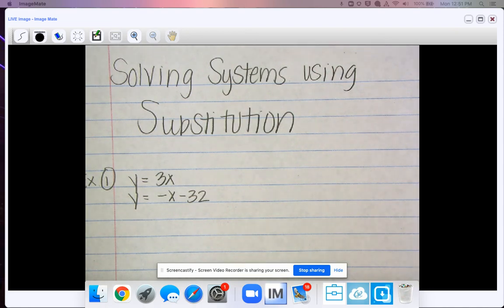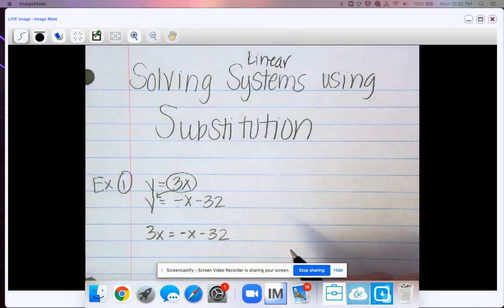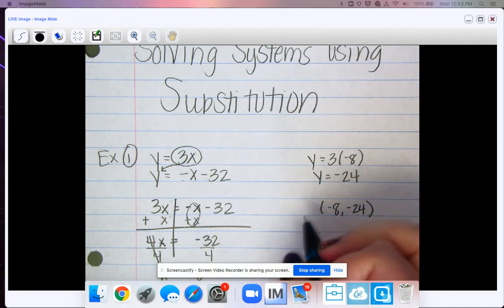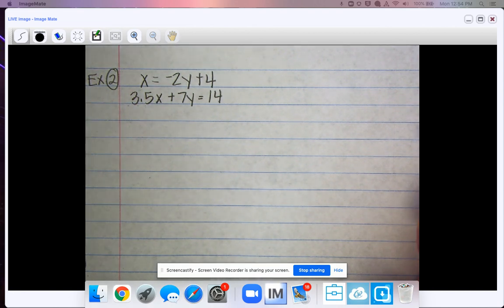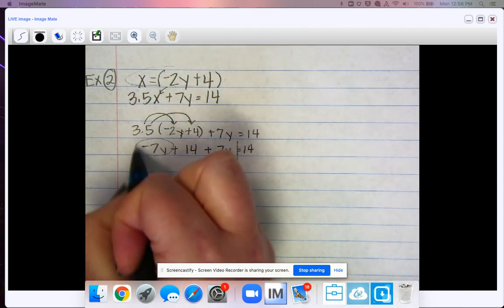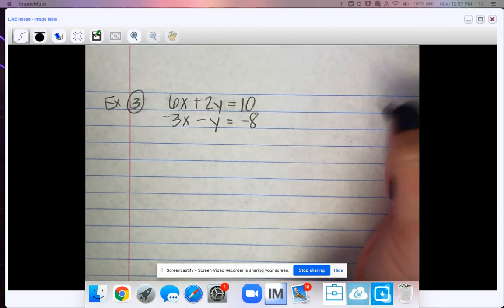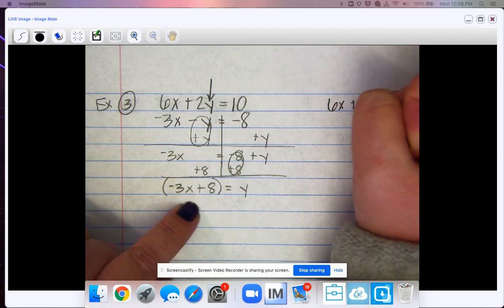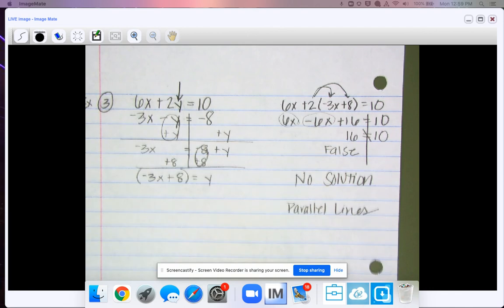Video: Substitution Method - Linear Systems